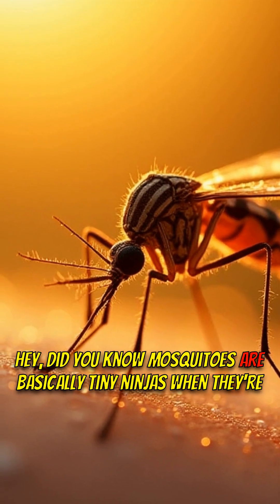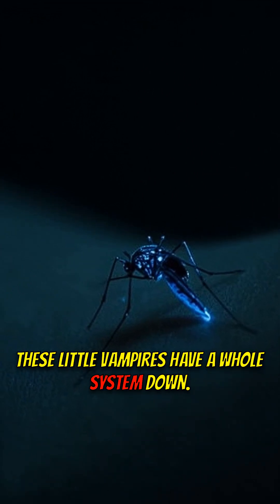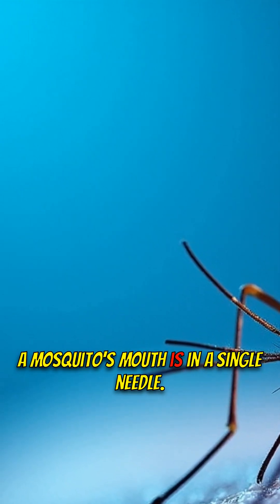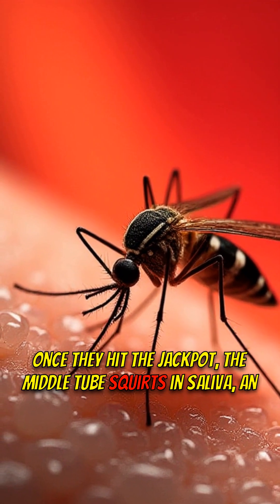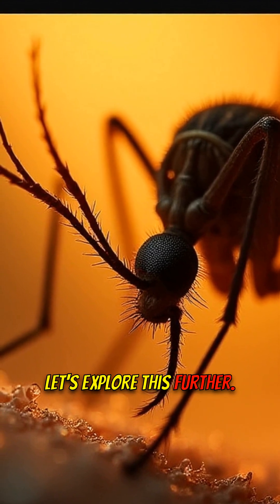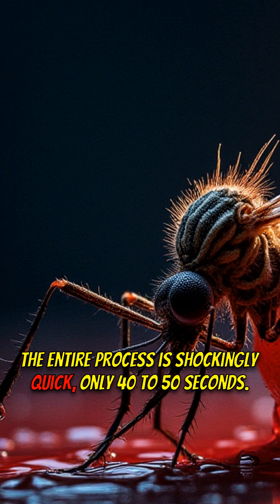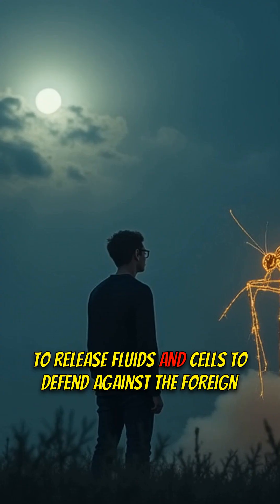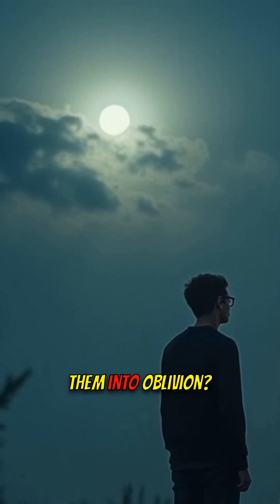🦟Mosquito Bloodsucking SECRETS Revealed! You Won't Believe This!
Ever wondered how mosquitoes REALLY suck your blood? 🤯 Get ready to have your mind blown! This video reveals the intricate and surprising process mosquitoes use to feed. Prepare to be amazed (and maybe a little grossed out!).

🟦 KEY FEATURES:
1️⃣ Anesthetic injection to avoid pain
2️⃣ Six needle-like tubes with specific functions
3️⃣ Saliva injection to prevent blood clotting
4️⃣ Water excretion during feeding

🟩 WHY IT MATTERS:
- Understand how mosquitoes transmit viruses.
- Learn why mosquito bites itch.
- Gain a new appreciation for the complexity of nature.